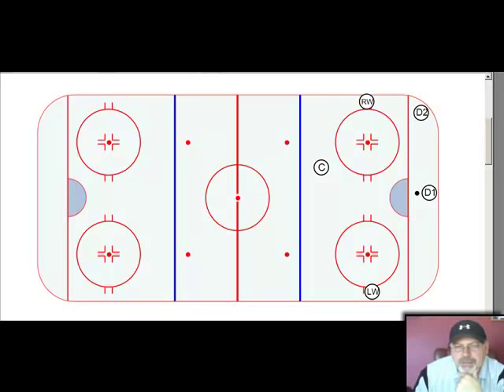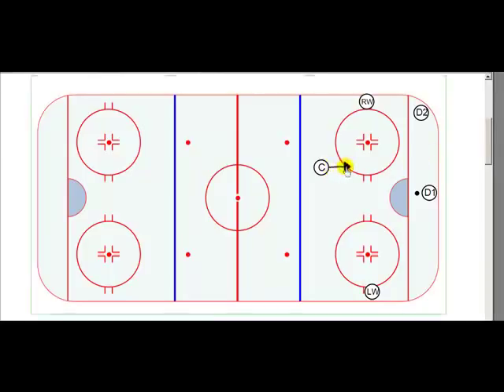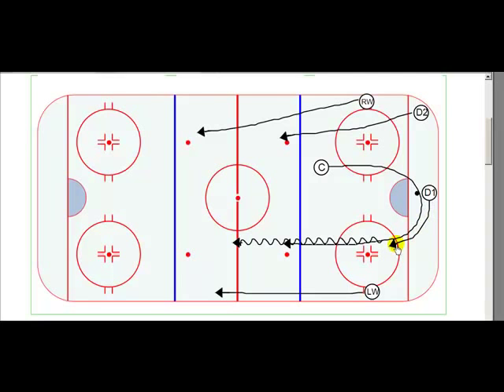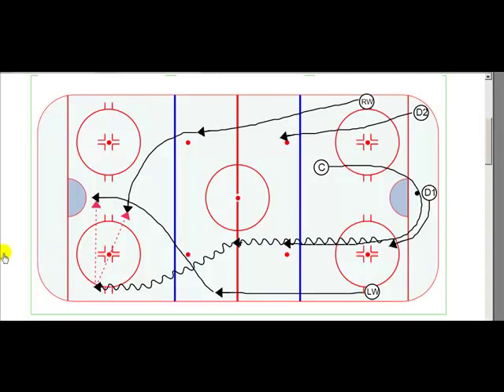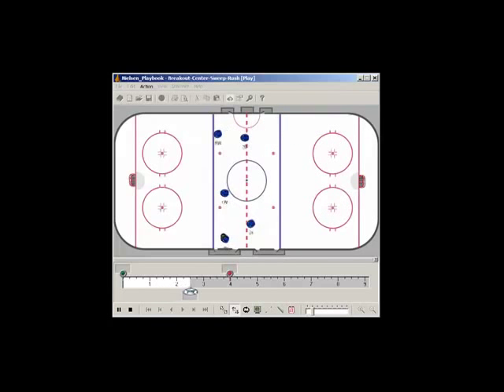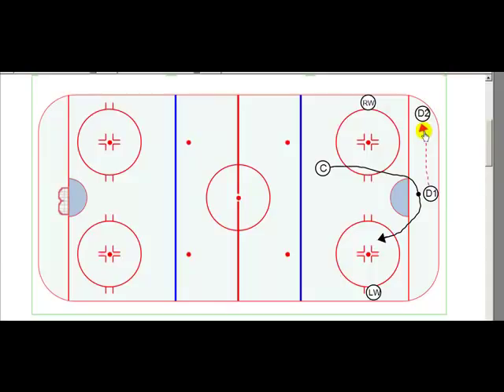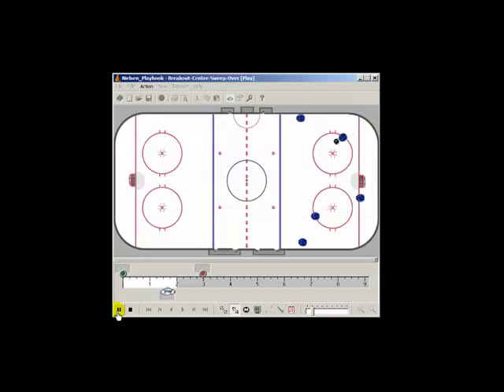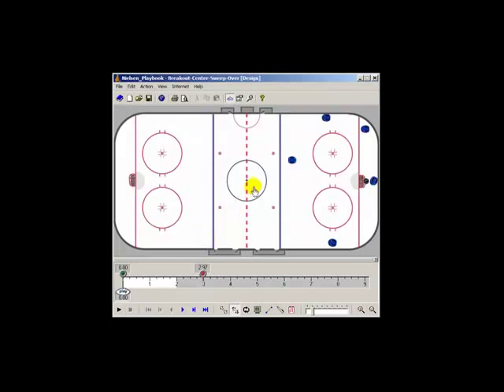Power Play Breakout - Center Sweep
This can be used as a normal breakout as well.